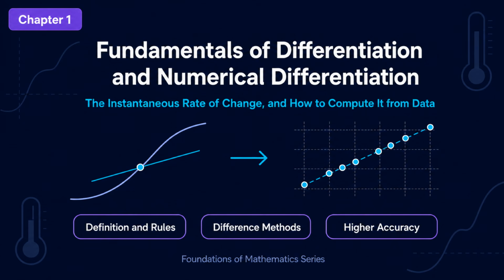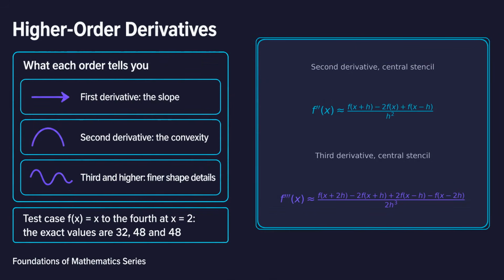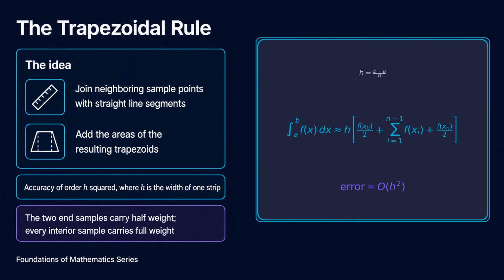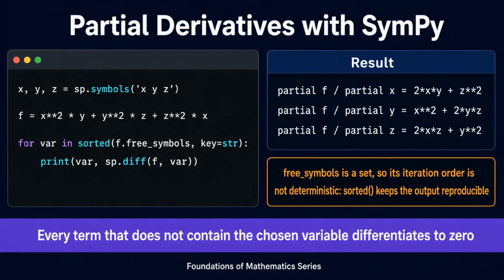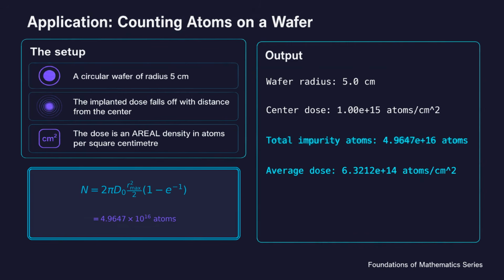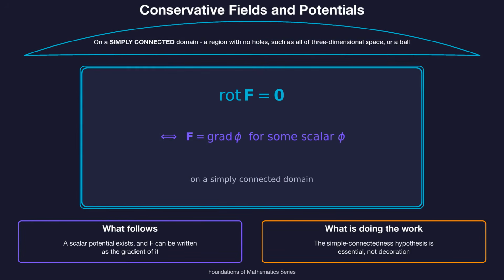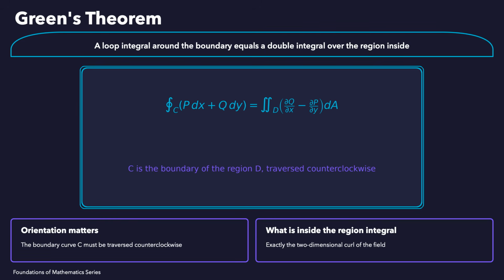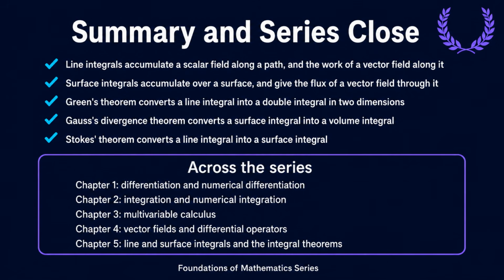Foundations of Math - Calculus & Vector Analysis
Part of the series: Foundations of Math
Calculus & Vector Analysis

Chapters:
0:00 The Slope at a Point
15:05 Areas and Accumulation
28:05 Many Variables at Once
43:00 Grad, Div and Curl
56:49 The Big Three Theorems